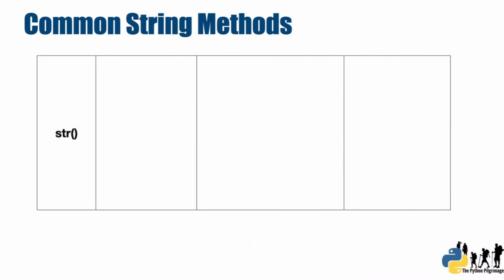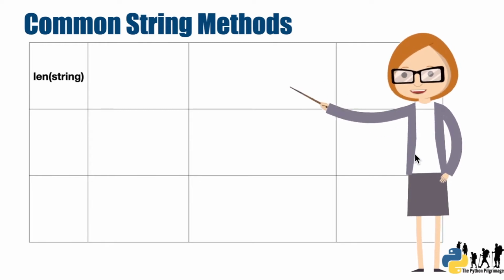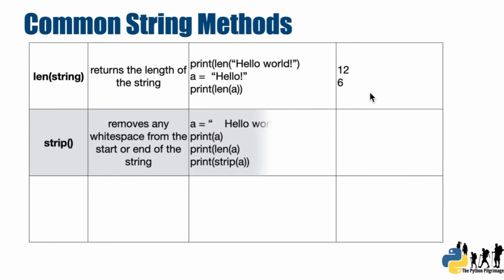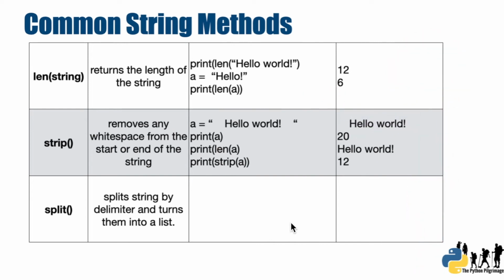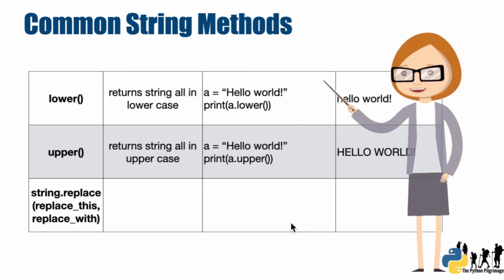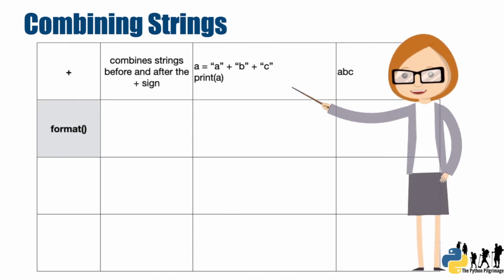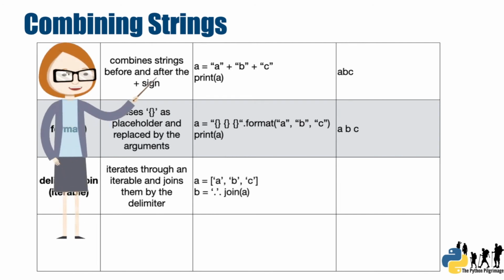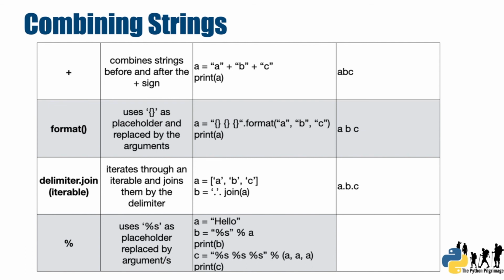PYTHON for BEGINNERS: Working with Strings (Tutorial Part 2)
Learn how to work with strings using some common string methods, and how to concatenate strings in Python.